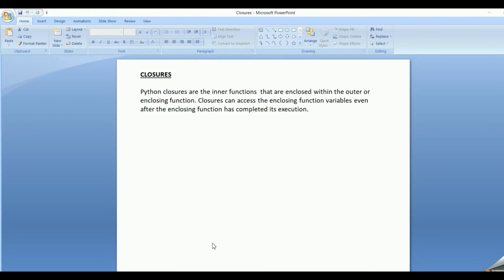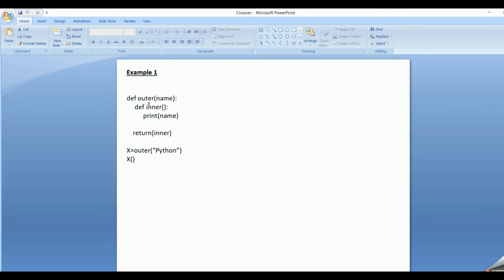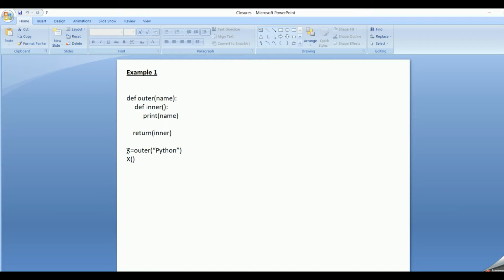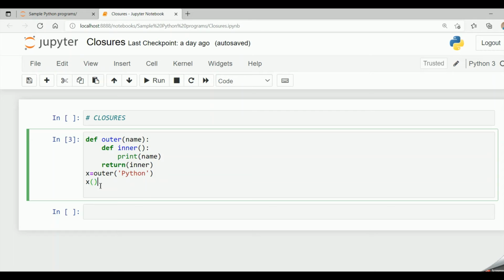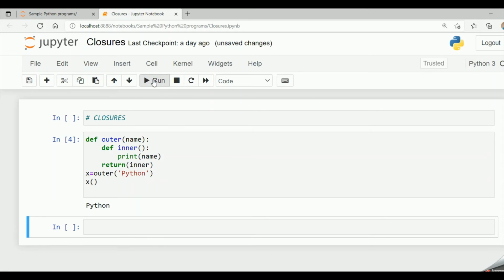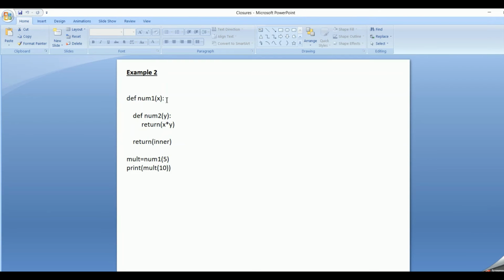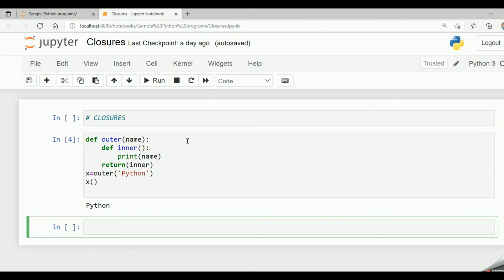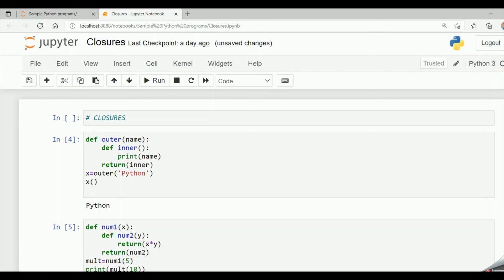DECORATORS_6 : CLOSURES IN PYTHON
This video gives details of CLOSURES in Python programming language.